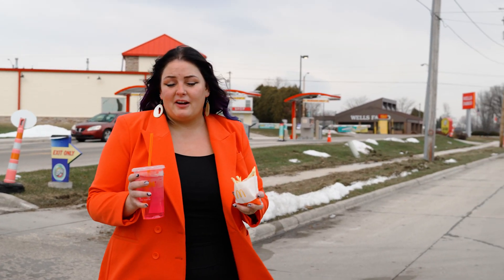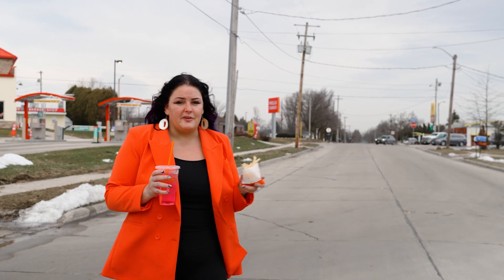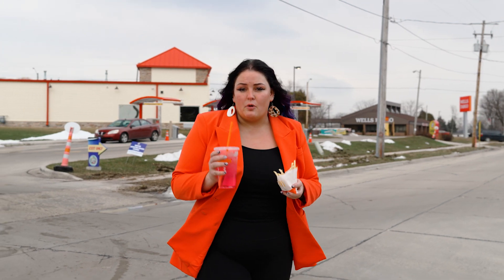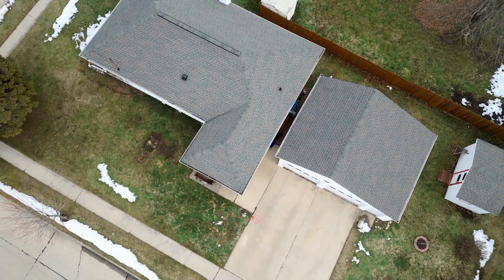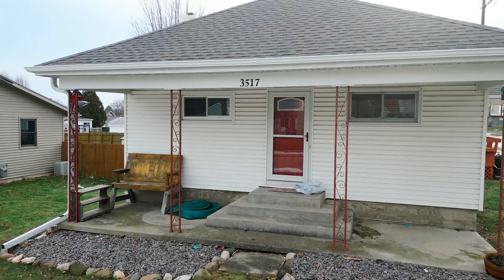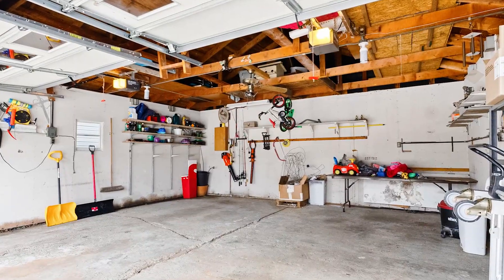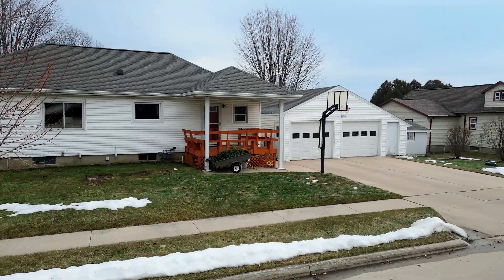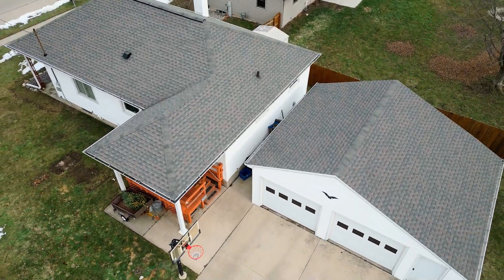3517 Columbus Street Listing Video - Bold Blazer Group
The latest listing video for The Bold Blazer Group in Manitowoc, WI.